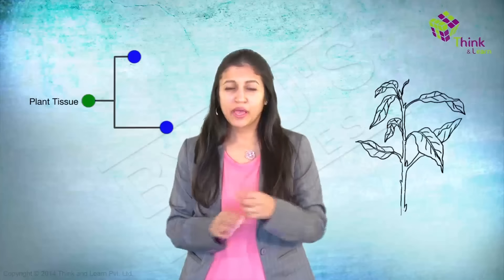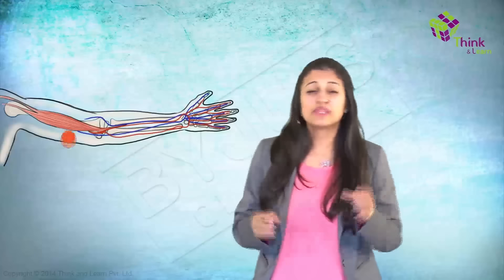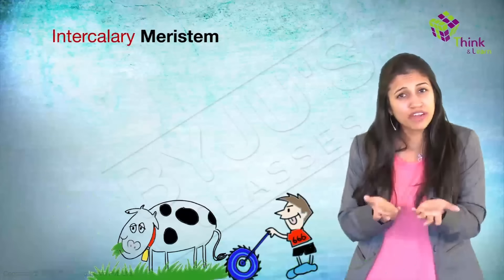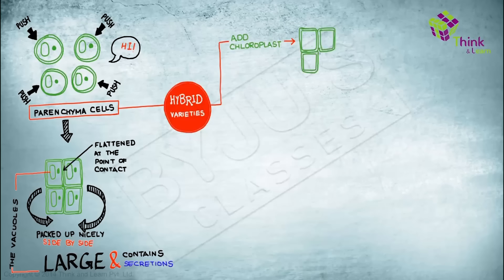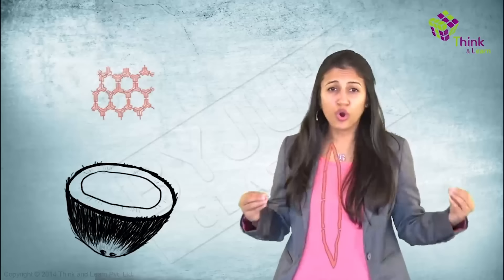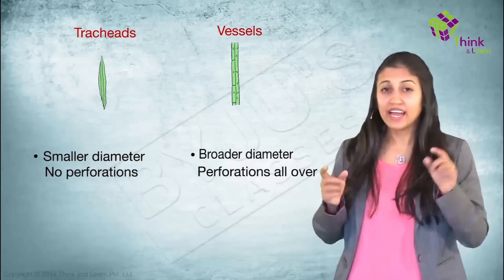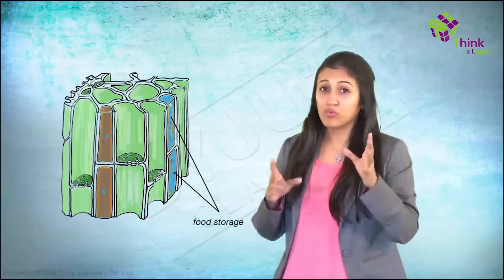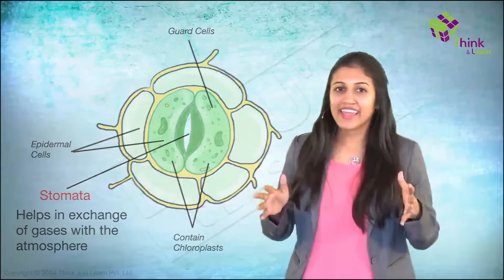Plant Tissues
This lecture video deals primarily with the major types of plant tissues like connective tissues, Meristematic tissues, Parenchyma, permanent tissues, Sclerenchyma, Xylem, Collenchyma etc. Cells of meristems divide continuously and help in increasing the length girth of the plant.

Tissues are group of similar cells, having the same origin and performing a specific function. Plant tissues are organized into roots, stems, and leaves. Plant tissue consists of three types, Ground Tissue. Most of a young plant is ground tissue, which supports the plant body and stores  water and food. Vascular Tissue. Special piping tissues conduct water and sugars through the plant body. Dermal Tissue. Dermal tissue forms the skin of the plant body, preventing water loss and protecting it.

The cells of meristematic tissue have have thin cellulose cell walls and are similar in structure. The meristematic cells may be ,oval, polygonal, rectangular or  spherical in shape. Xylem tissue function is conduction of water and minerals. Phloem is composed of following four elements or cells, sieve tubes, companion cells, phloem parenchyma and phloem fibres.

Byju’s firmly believes that in order for learning to be compelling and engaging, students must be introduced to a new effective method of teaching. Byju’s futuristic method of learning gives students an edge over their counterparts.